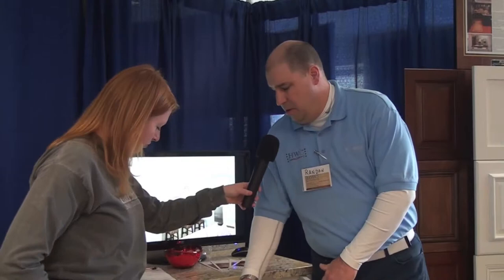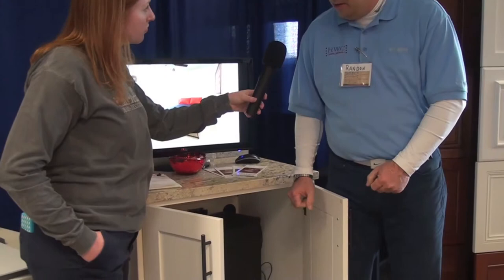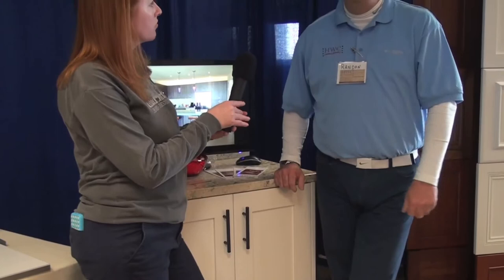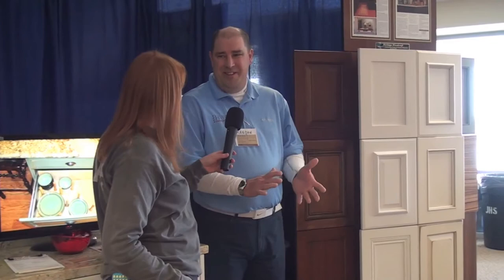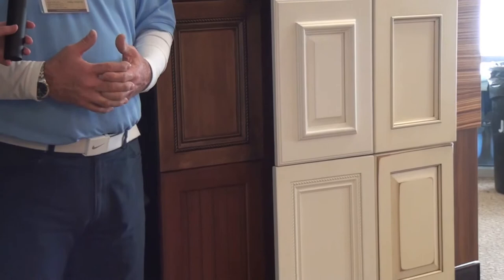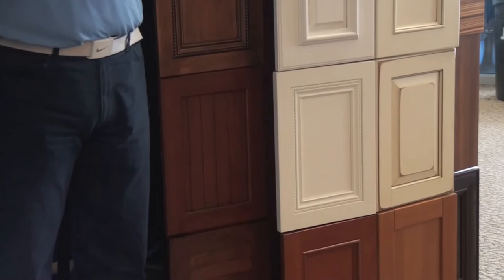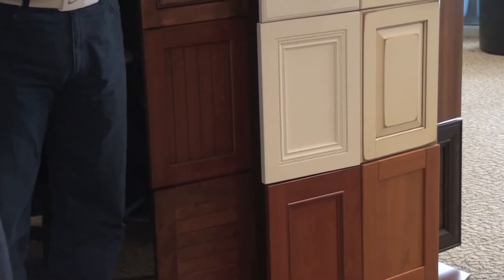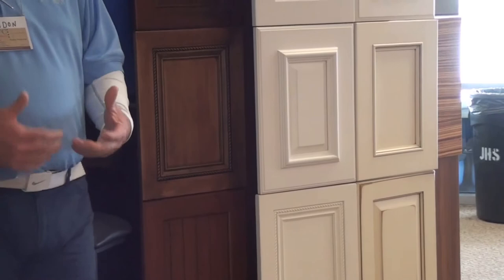Charleston Home + Design Show: HWC Cabinetry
Christy Conway of Charleston Home + Design magazine spoke with Randon of HWC Cabinetry at the Charleston Home + Design Show at the Citadel's Johnson Hagood Stadium on January 25, 2014.